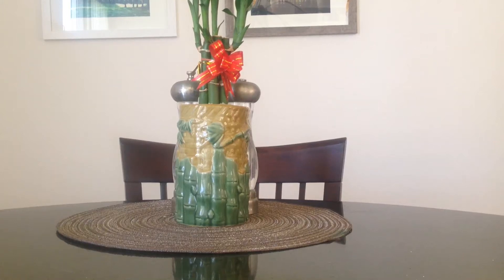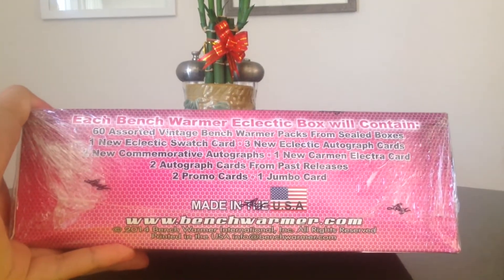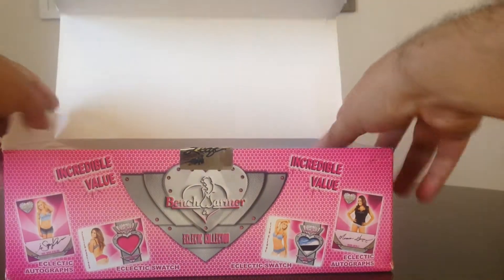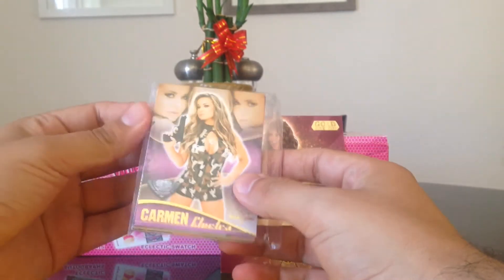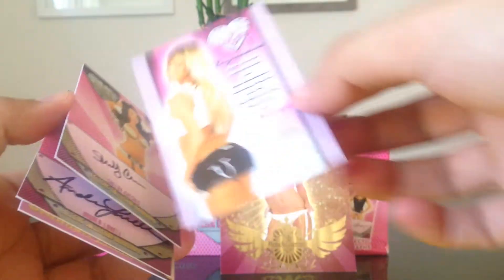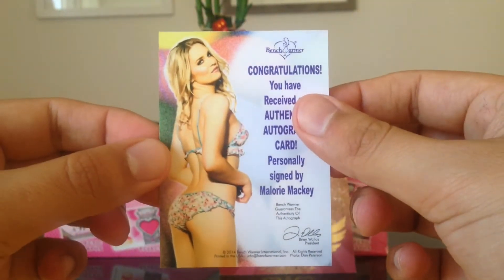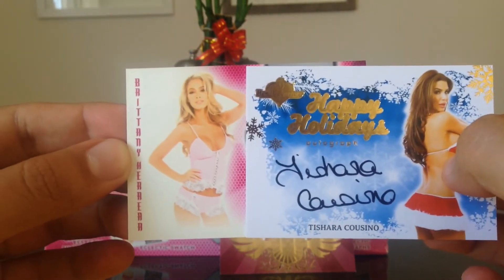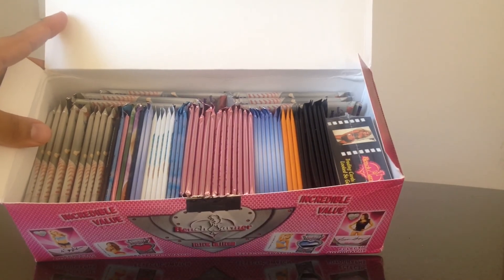2014 Bench Warmer Eclectic Case 2 Box Break 1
2014 Bench Warmer Eclectic Case 2 Box Break 1

Tony